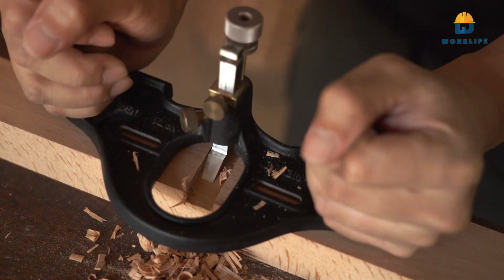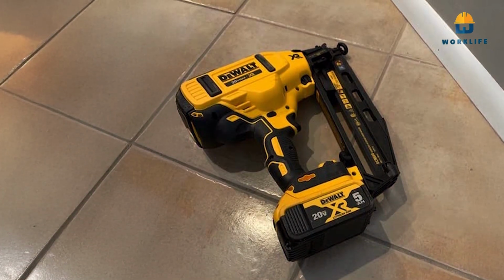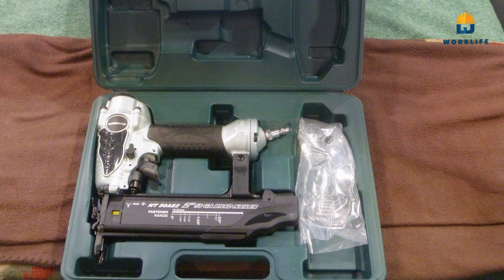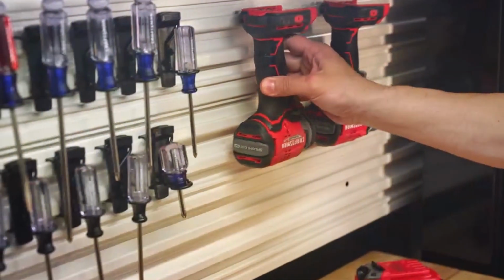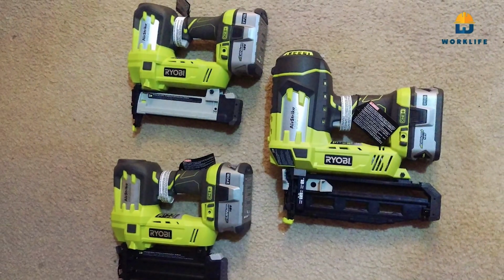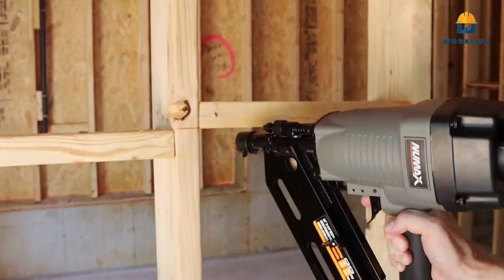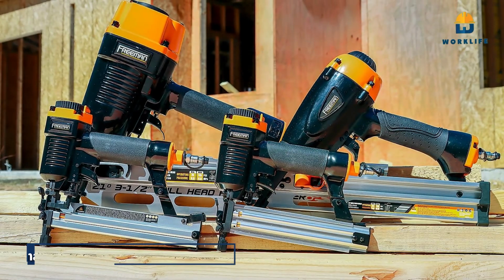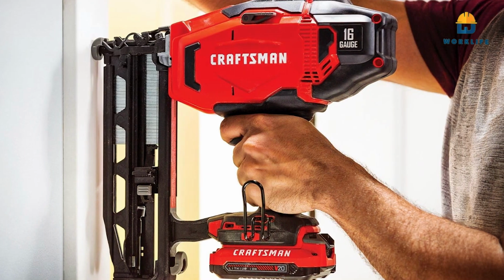7 Best Finish Nailers for DIY & Pros – Find Your Perfect Tool Today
Top 7 Upgrade Your Workshop  Best Finish Nailers Reviewed

Looking for the best finish nailers to make your woodworking projects faster, cleaner, and more precise? Whether you’re a DIY enthusiast or a professional carpenter, these tools will help you finish projects like a pro.

Links to the best Finish Nailers we listed in today's Finish Nailers review video:

1 DEWALT 20V MAX* Finish Nailer, Angled, 16GA
2 Metabo HPT Finish Nailer | 16 Gauge Finish Nails
3 CRAFTSMAN V20 Cordless Finish Nailer, 16 Gauge
4 Ryobi P330 18V ONE+ Angled 15 Ga Finish Nailer
5 NuMax SL31 Pneumatic 3-in-1 2" Finish Nailer
6 Ridgid HyperDrive 16 Gauge Straight Finish Nailer
7 Freeman Pneumatic Framing And Finishing Nailer

What are the Best Finish Nailer in 2025?
In today's video we reviewed the top 7 best Finish Nailers on the market in 2025. We made this list based on our personal opinion and we ranked them in no particular order, after doing our research based on their prices, quality, durability, brand reputation and many more.

After watching this video you will know which are the best budget, top selling and top rated Finish Nailers on the market today.

If you choose from this list you can be sure that you buy one of the best Finish Nailer available today.

Portions of footage found in this video are not original content produced by the Work Life team. Portions of stock footage of products were gathered from multiple sources including, manufactures, fellow creators and various other sources.